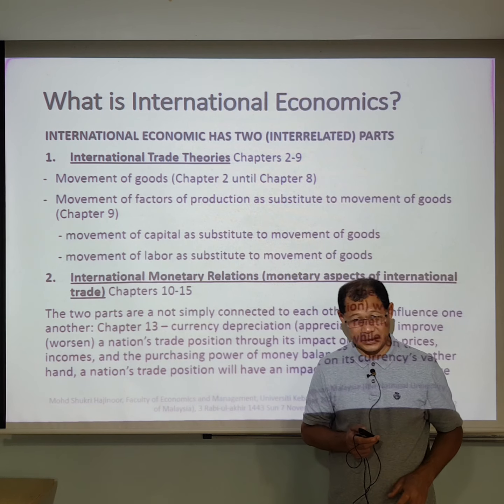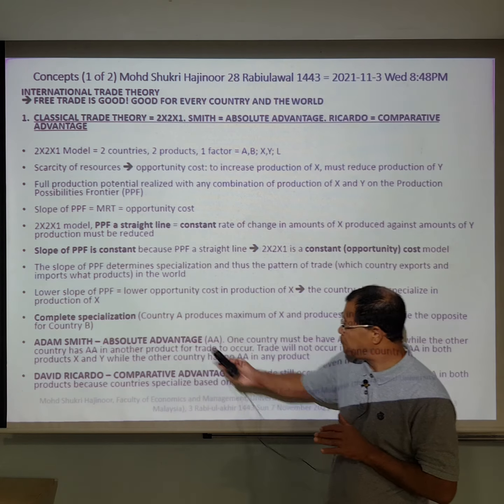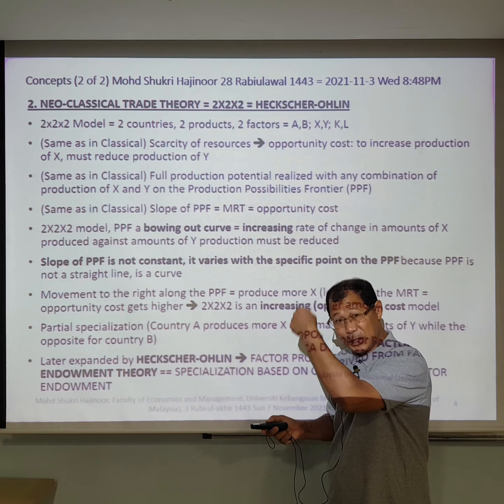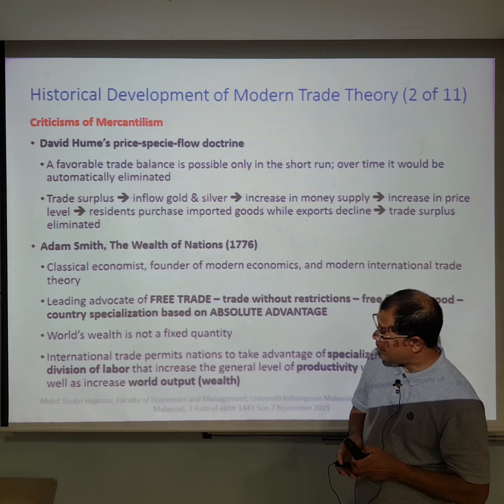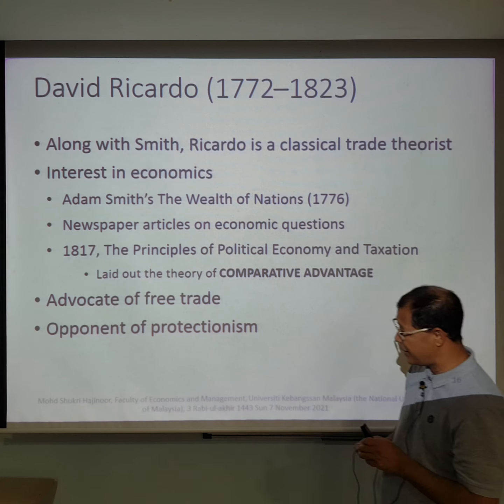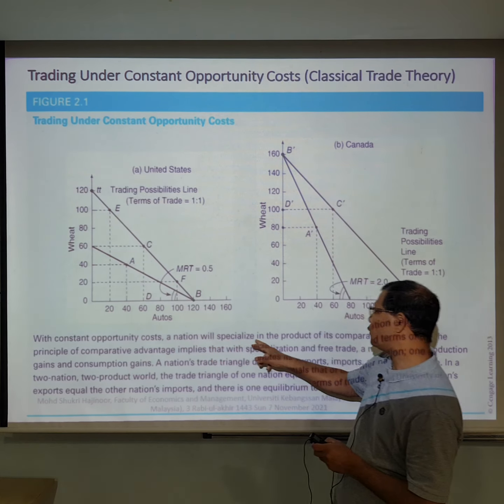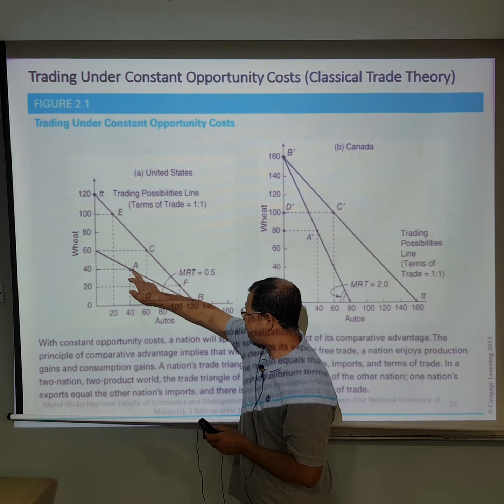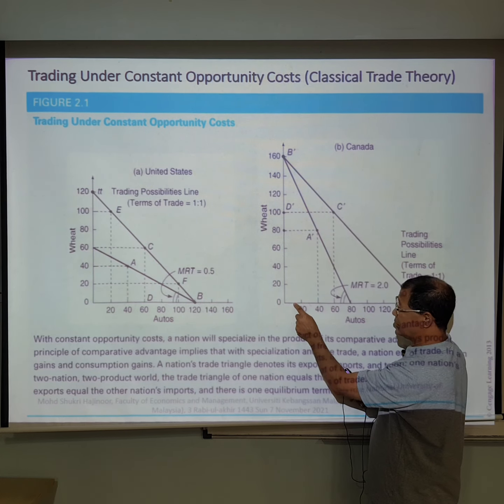ABSOLUTE ADVANTAGE & COMPARATIVE ADVANTAGE - CHAP 2 INTERNATIONAL ECONOMICS Mohd Shukri Hajinoor UKM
Published 7 Nov 2021. Correction: MRT = Change in Y relative to change in X.